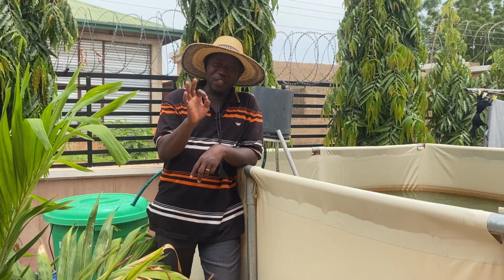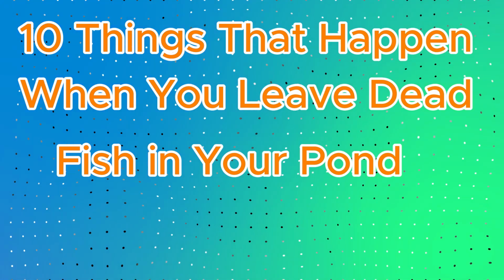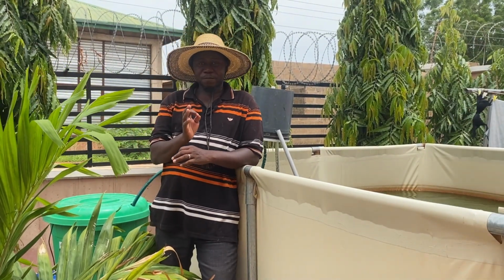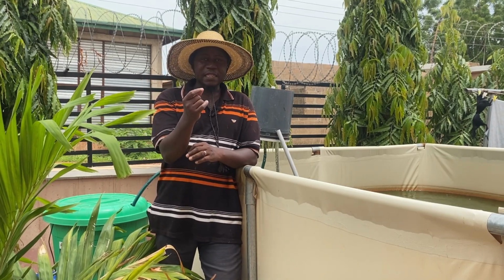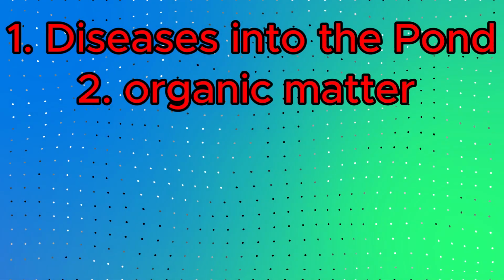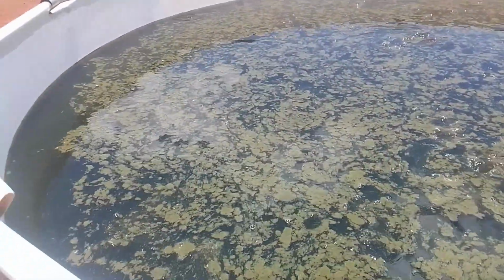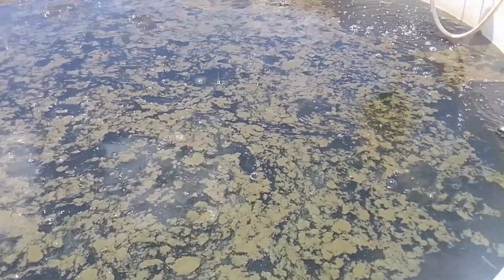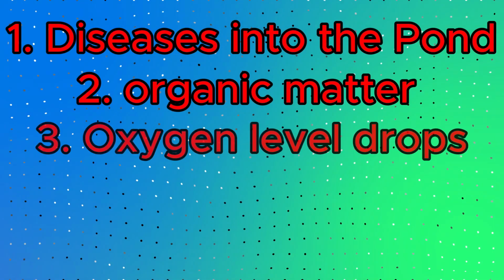10 Things That Happen When You Leave Dead Fish in Your Pond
A dead fish may seem insignificant, but leaving it in your pond can create serious problems. In this video, I explain 10 dangers of leaving dead fish in fish ponds and how this common mistake can affect fish health, water quality, growth, and profits.

Watch this completely FREE Fish Farming course which teaches you all it takes to be successful in fish farming. How to Build a Profitable Fish Farm: The Complete Catfish & Tilapia Blueprint

Are you interested in starting or improving your fish farming operation? my eBook Comprehensive Guide to Fish Farming is packed with everything you need to succeed.

Download our FREE Equipment List Template for a successful fish farm

If you want a Freelancer who will provide you service, not only in aquaculture, you can check out Fiverr through this